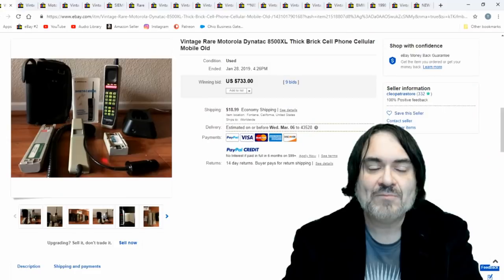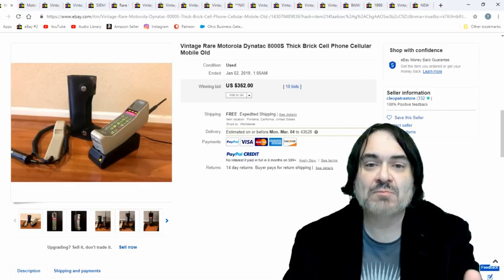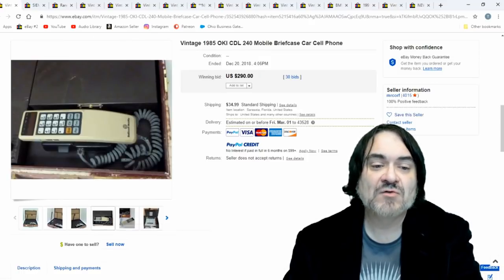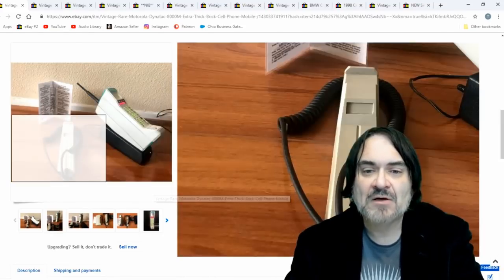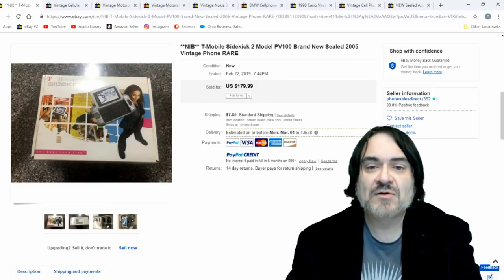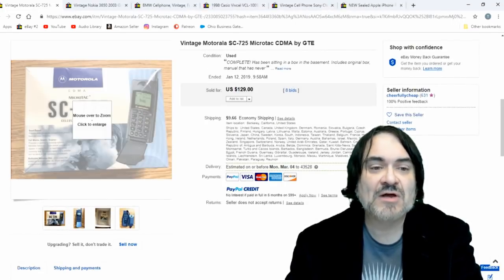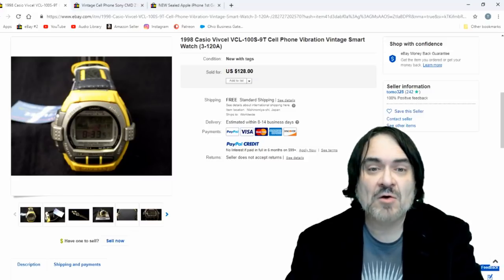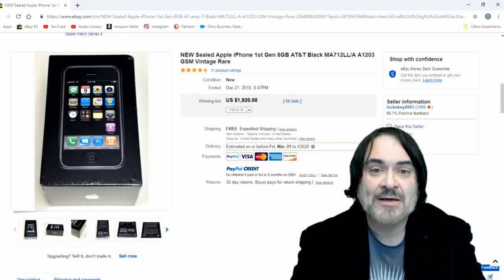Old But Not Forgotten BOLO Items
Some of the Mailing Supplies We Use:
2" Table Top Tape Dispenser
2” Tape For Dispenser Above
6" X 9" poly mailing bags
10” X 14” & Larger Poly Mailing Bags